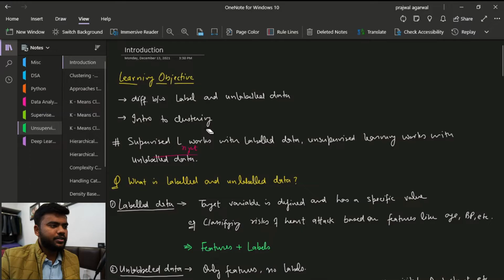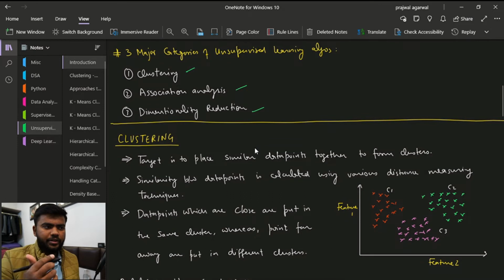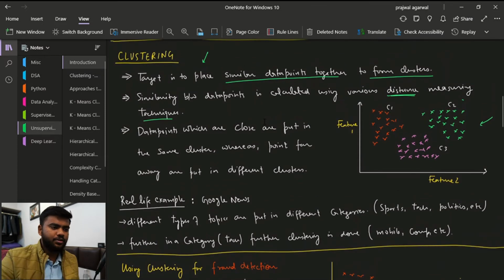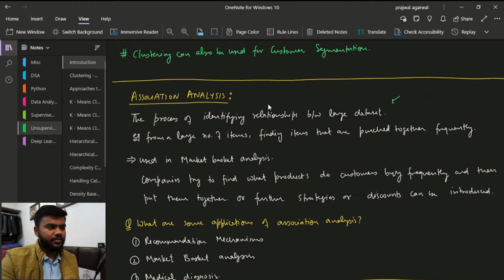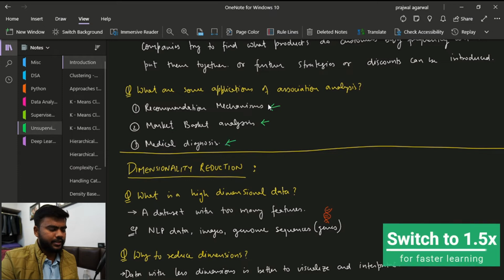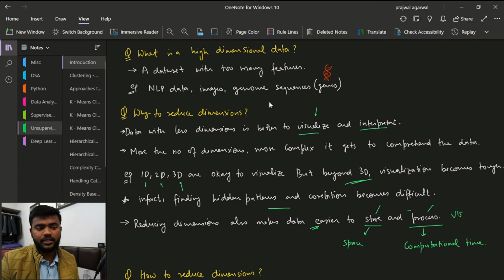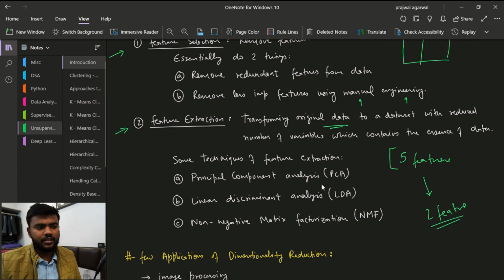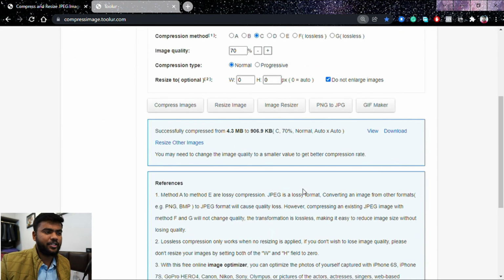Unsupervised Machine Learning - Intro | Clustering | Association Analysis | Dimensionality Reduction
In this video, we will discuss Unsupervised Machine Learning, Clustering, Association Analysis, Dimensionality Reduction.